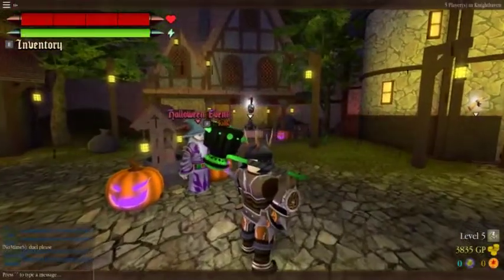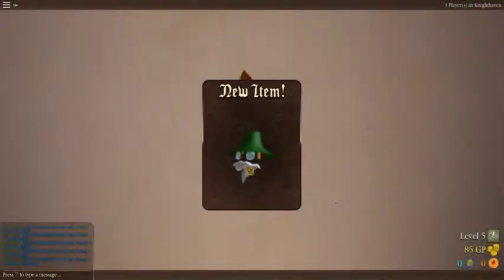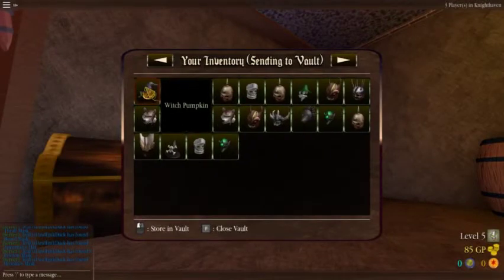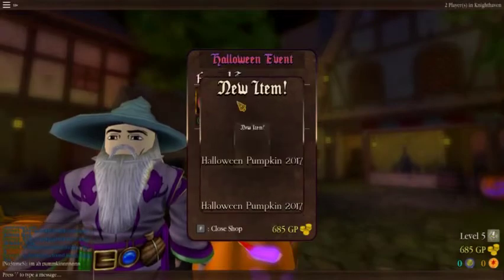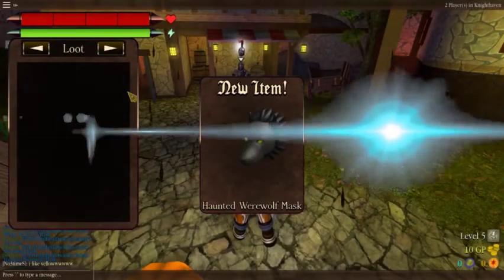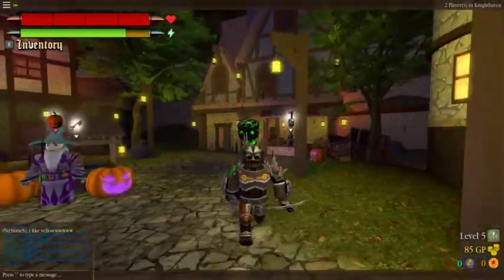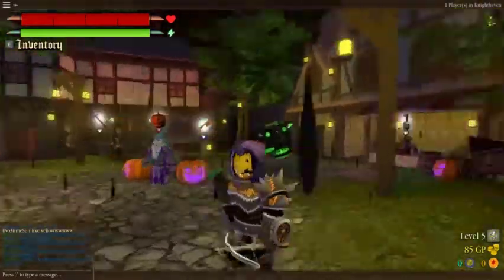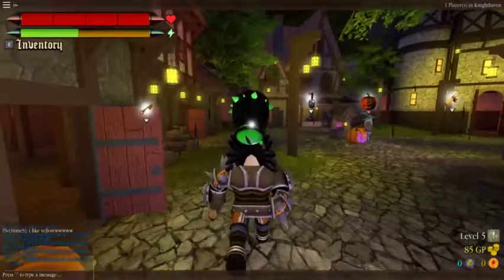Roblox: Legendary! Halloween Event! (25+ Crates!)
The Game
IGN:TehEvilAndEpikDuck